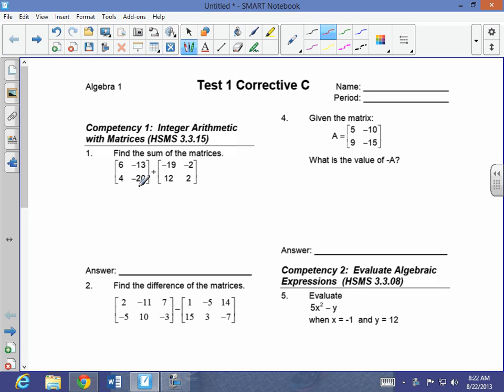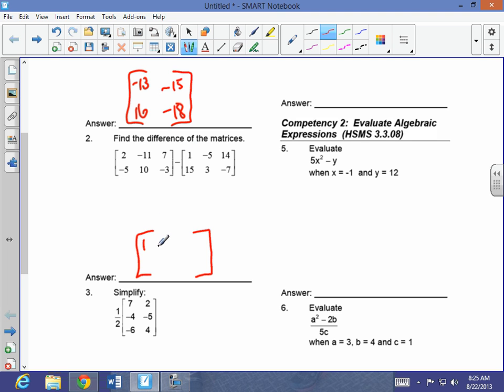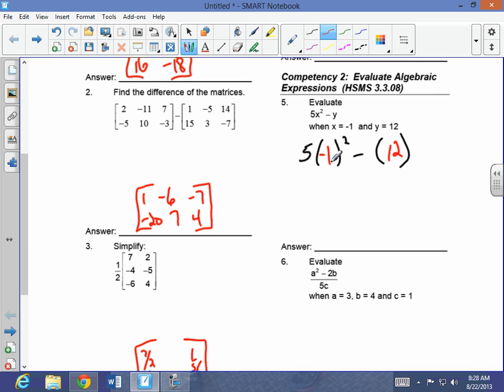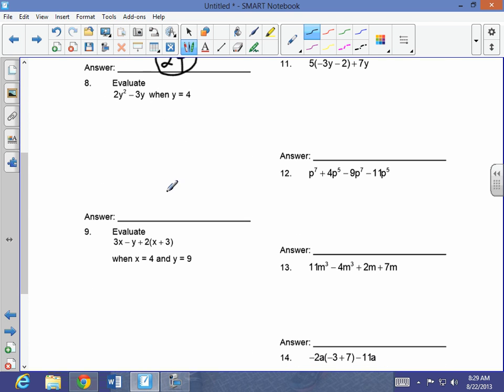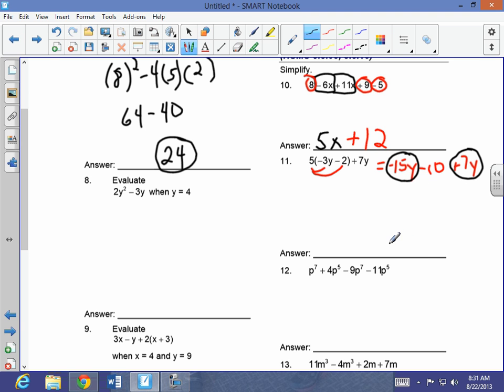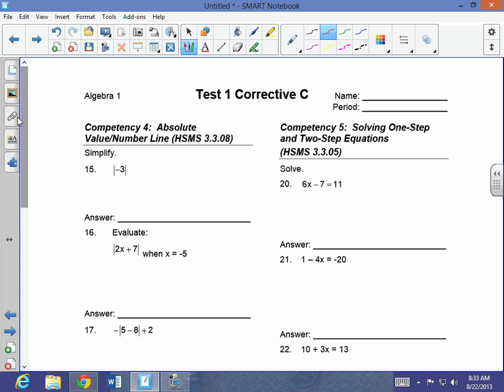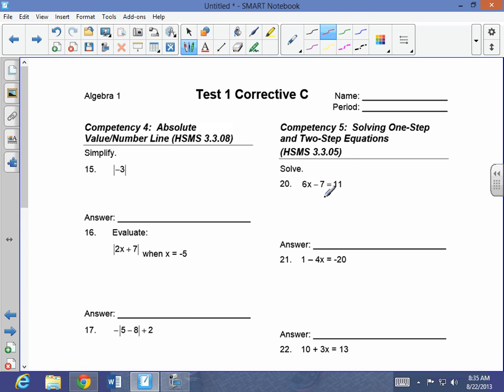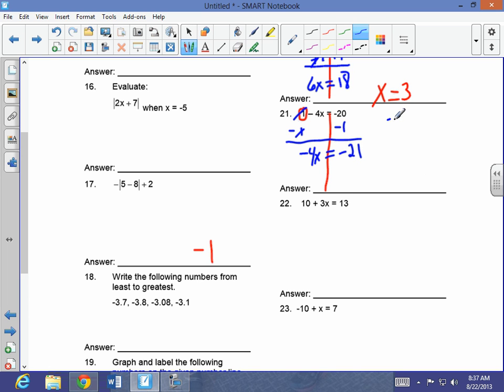Unit 1 Review C